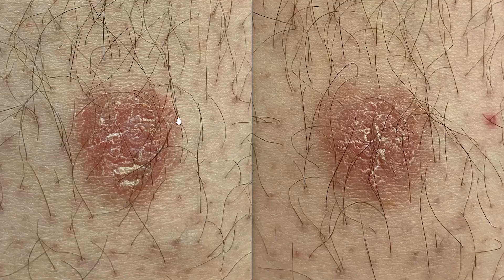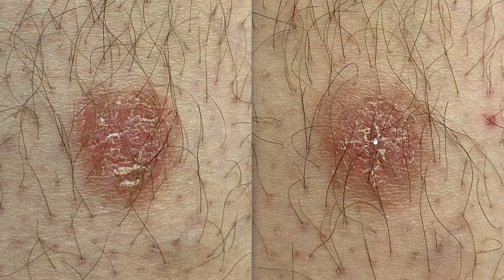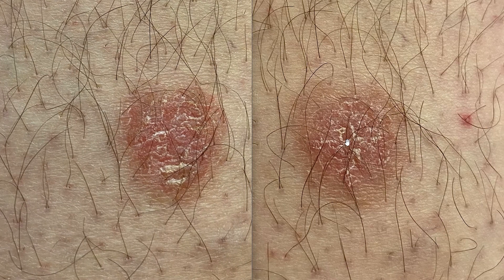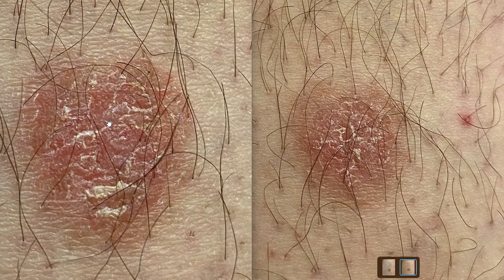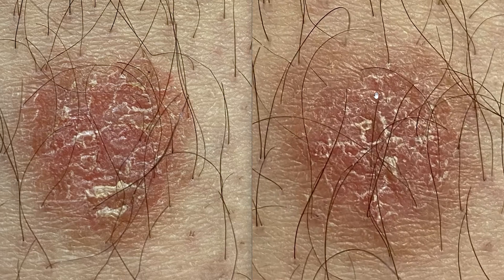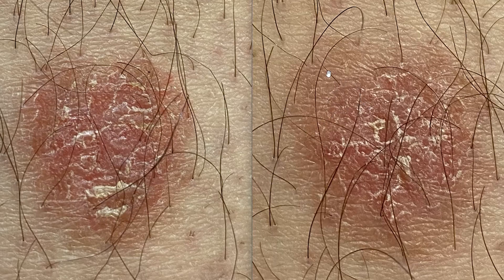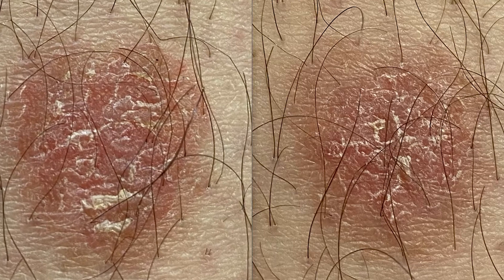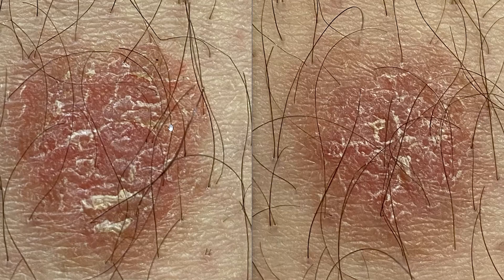Fasting Diet for Psoriasis Week 5 Update Intermittent Fasting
Here I give an update on my 5:2 fasting diet for help reducing my Psoriasis. This is my week 5 update with photos.

I Recently came across a new study where participants with Psoriasis fasted for 12 weeks. Participants reported significant reducing in Psoriasis spots and itching.

Gut Health Support

I have had Psoriasis personally for 20 years and have been on a journey over the last few years to eliminate it. I am gluten and dairy free and that has helped immensely. However, I still have spots and will be trying this new 5:2 fasting diet for myself.

Be sure to check back in regularly to see my results as I will be giving updates along the way.